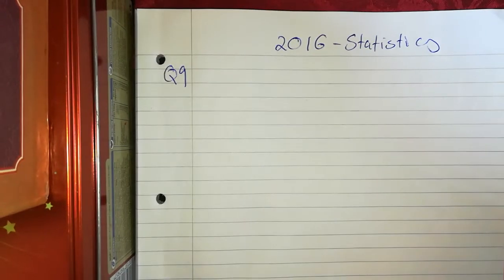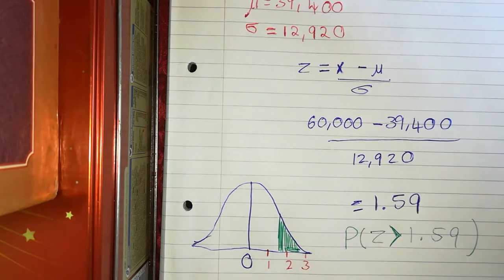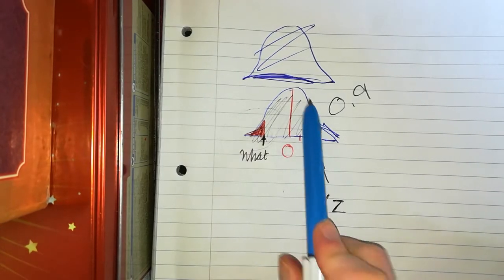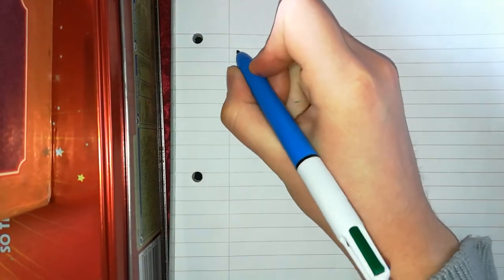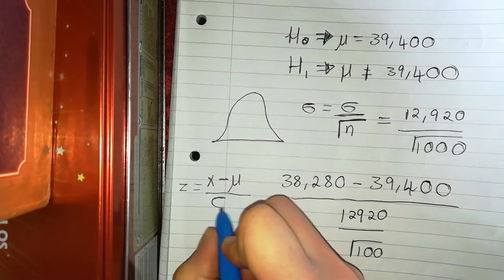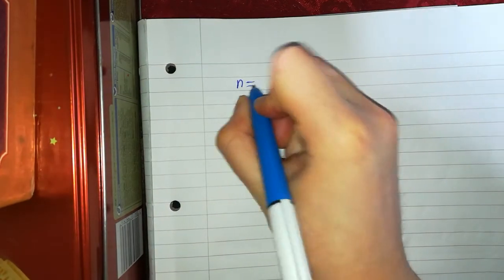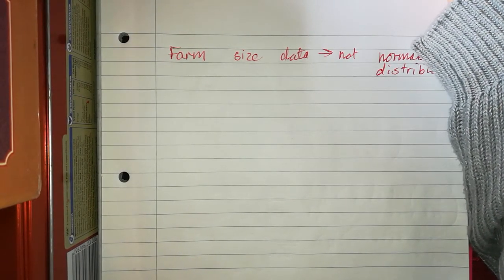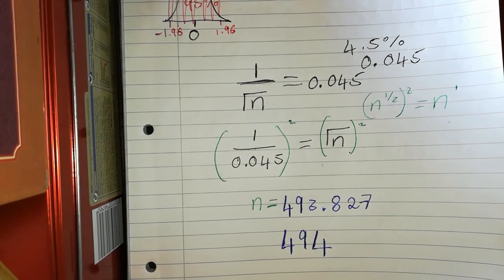2016 leaving cert paper 2 q9.. statistics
2016 leaving cert statistics question